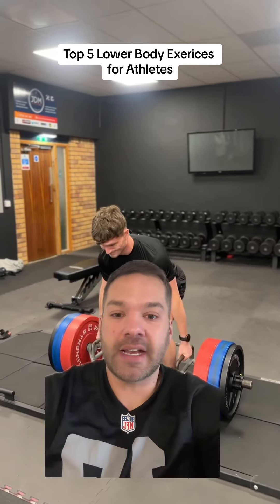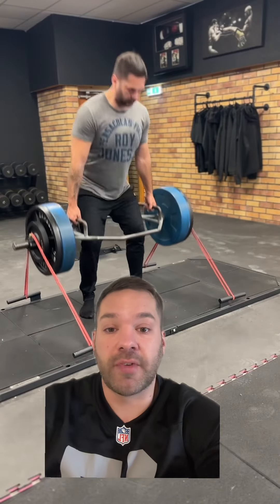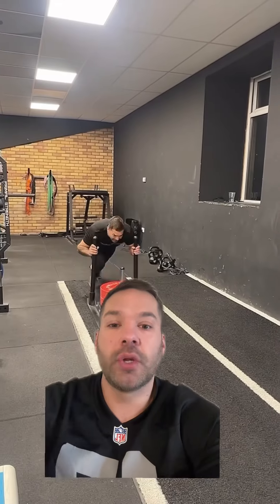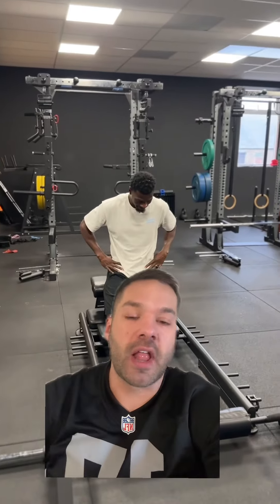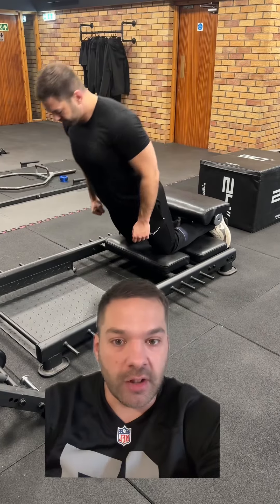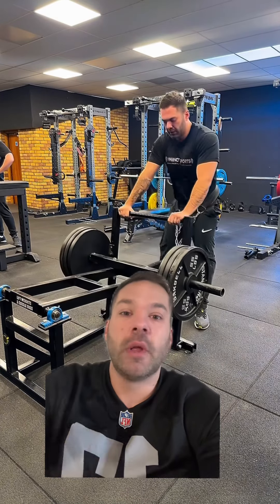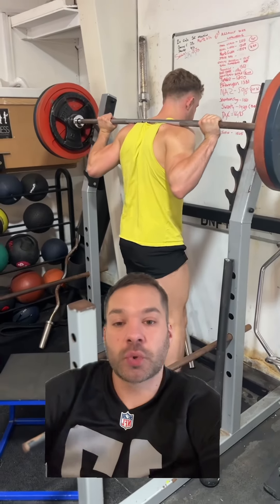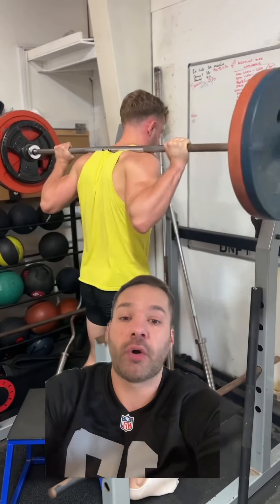Top 5 lower body exercises for athletes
Here as some of my absolute favourite lower body exercises for athletes.